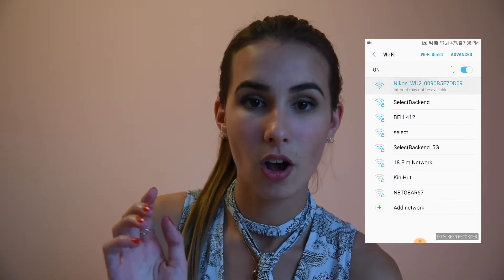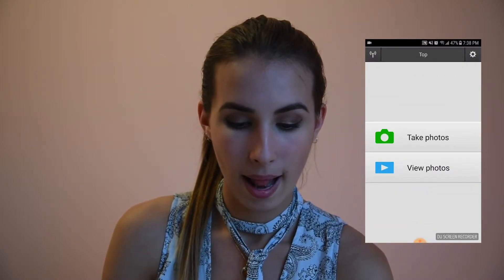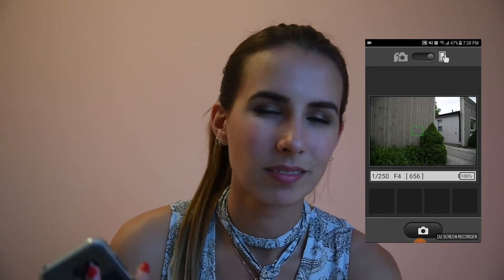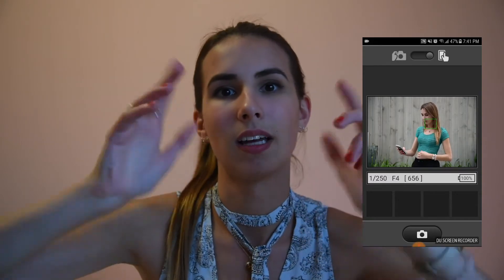HOW TO TAKE YOUR OWN INSTAGRAM PHOTOS - TUTORIAL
Want to take your own photos for instagram with your handy dandy camera without the help of your friends because you are a strong independent person who wants to do it themselves?
Let me help you navigate the waters of the instagram game with this little tutorial on controlling your camera from your phone!

Use in this video:
- Nikon D750
- WMU Nikon App
- Samsung A5
- Adobe Premiere Pro
- Lots of coffee!